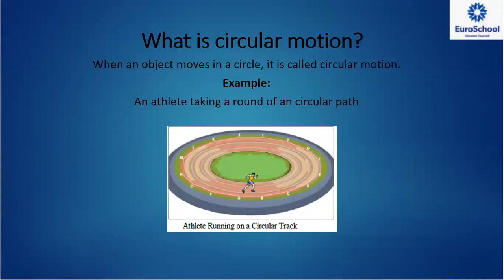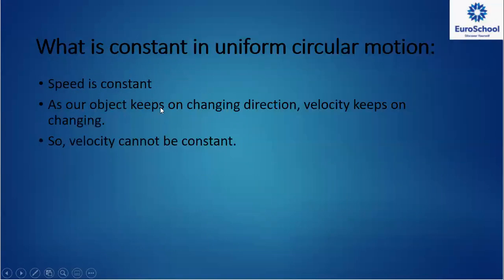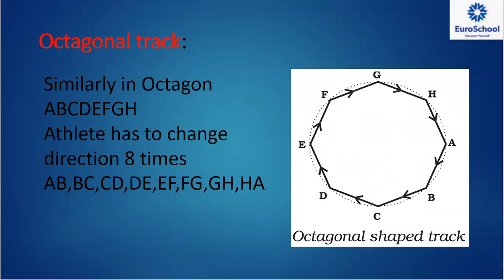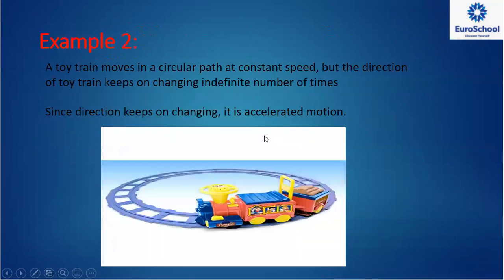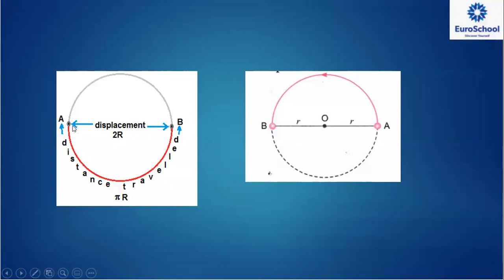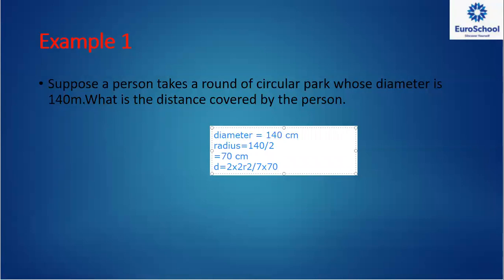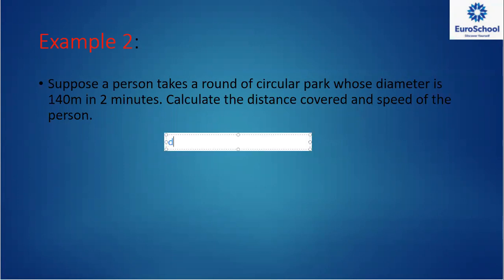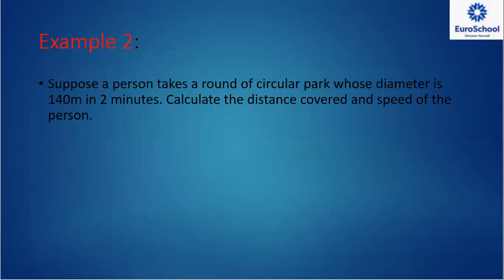EuroSchool_ Science_Motion_Uniform circular motion_Part 9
Grade - 9
Chapter: Motion
Science 9 Motion Uniform circular motion Part 9